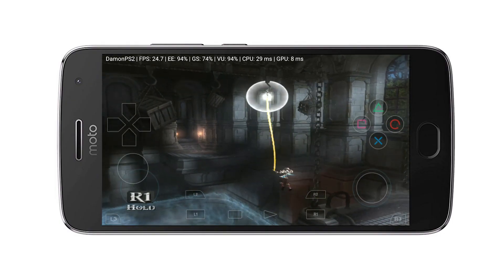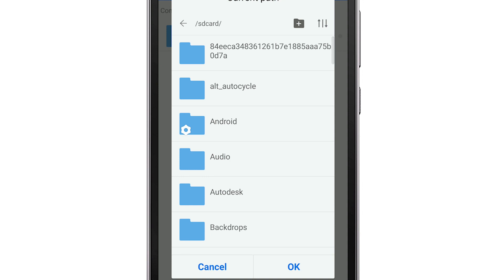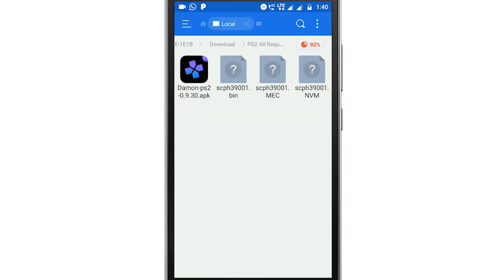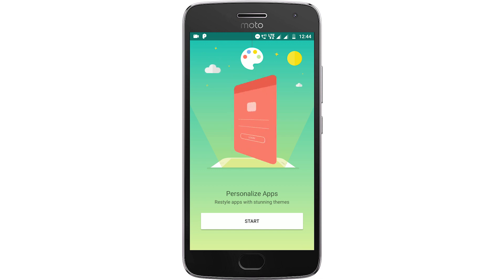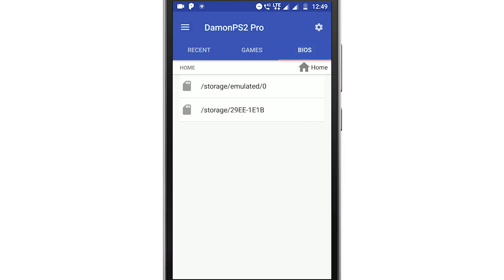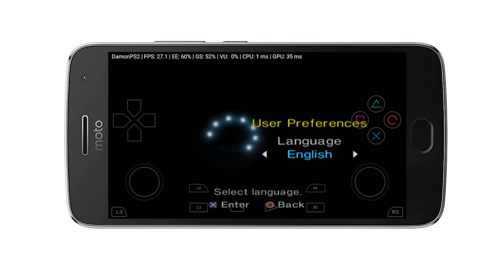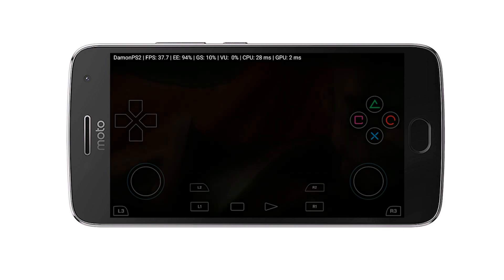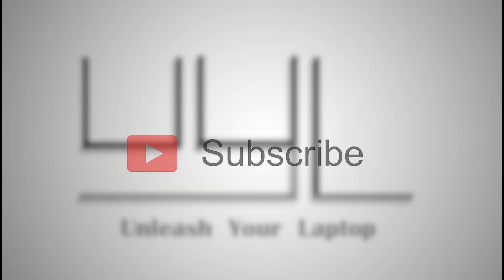[G5+/RN4/MiA1/RN5] How to Play PS2 Games on Android - Step by Step Guide Using Damon PS2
Yaay... 400+ views. Long delay on God of War II gameplay video as I don't own a Moto G5 Plus anymore(was stolen). Now without a smartphone there is nothing to record gameplay or the voice.

Here is a video on how to PS2 games such as GOD OF WAR II on Android Smartphone using Damon PS2 app.

Password mentioned in the video.

The app is able to run popular PS2 games on mid-range devices with Snapdragon 430 or higher.

Please buy the app from the developers on google play store to use the latest stable version and contribute towards the development of the app

Also check out my blog where I write unique posts on apps, games, smartphones and laptops.